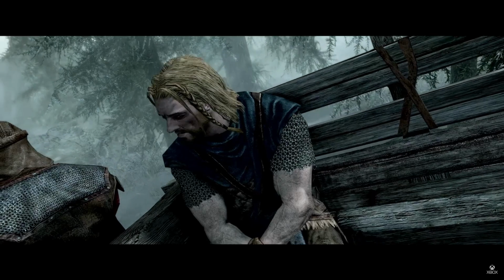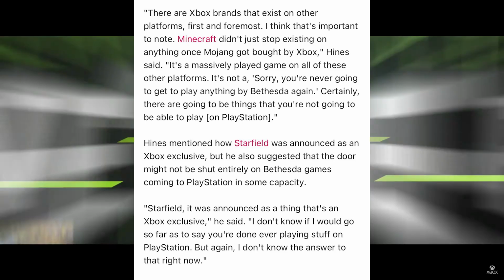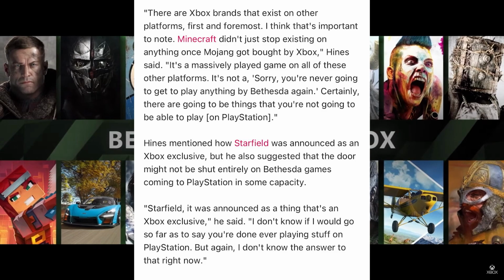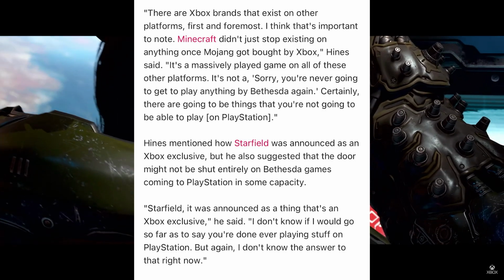Xbox SHUTS DOWN Bethesda Starfield Coming To PS5 | New AAA Bethesda Games ONLY On Xbox Series X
Xbox had to take to social media to shut down the talk that Bethesda's Starfield might be heading to PS5 in the future, CONFIRMING that Starfield is not a timed Xbox exclusive.

PSN ID: Rand_al_Thor19
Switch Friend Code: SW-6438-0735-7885